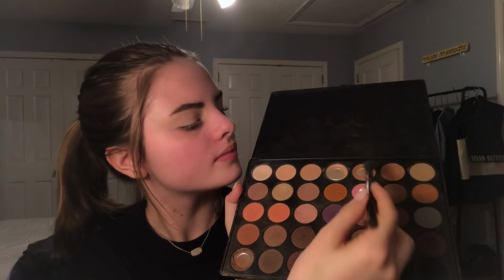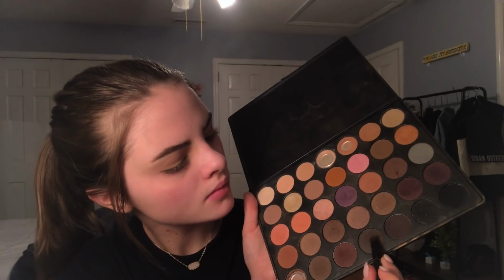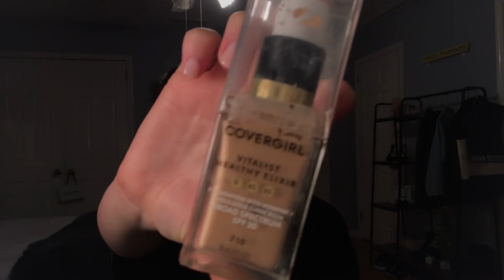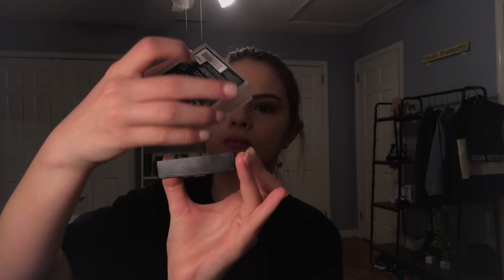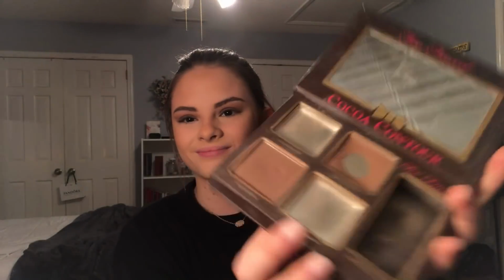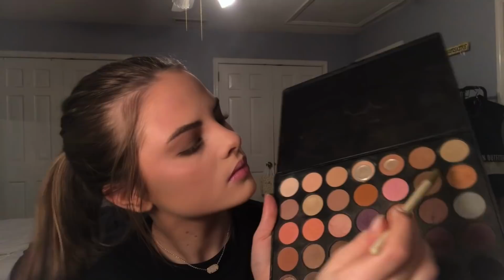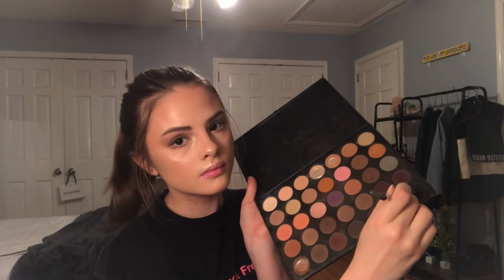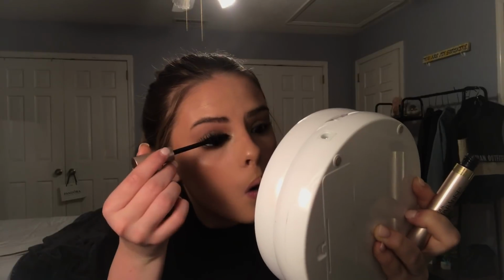get ready with me✨|| Camilla Coley